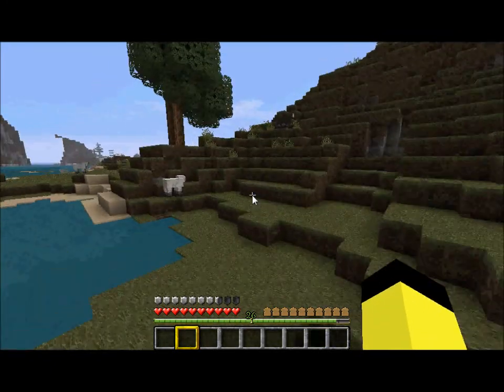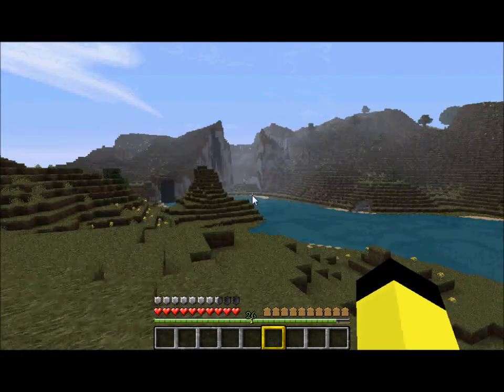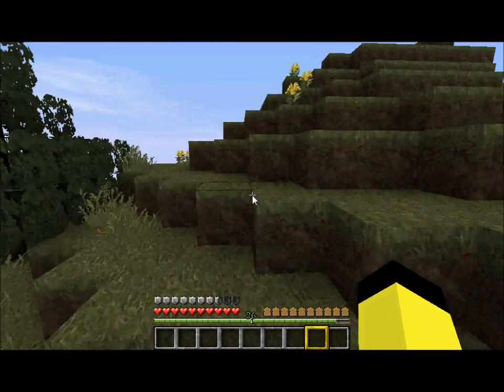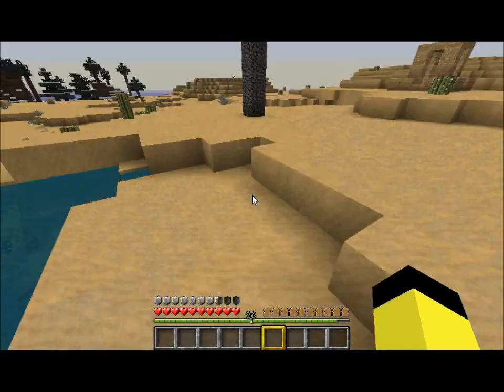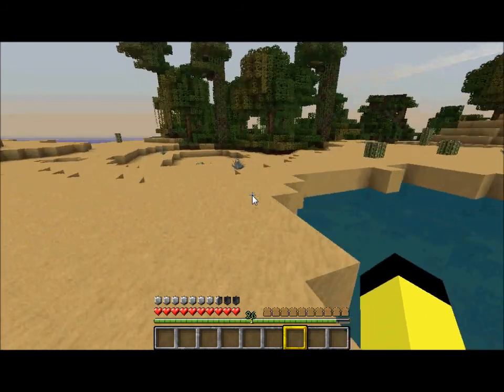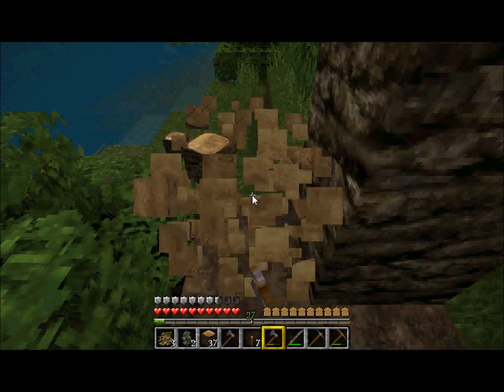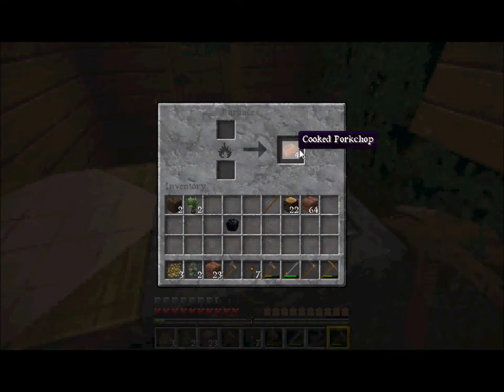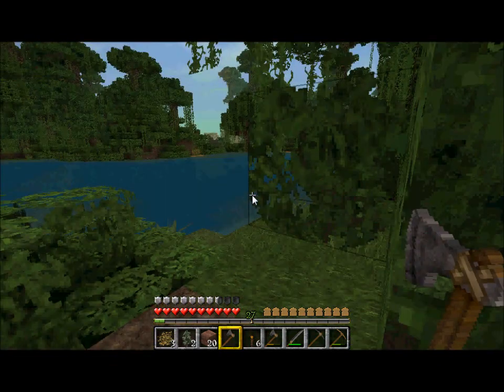Let's Play Minecraft #37 - How to build a dog kennel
Sorry for the bad graphics quality
Texture - Misa's Realistic Pack